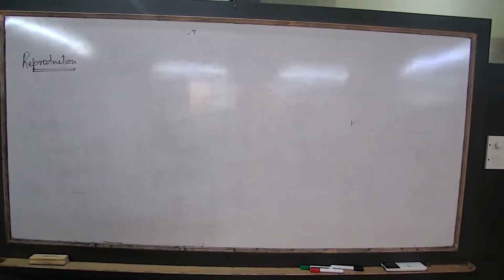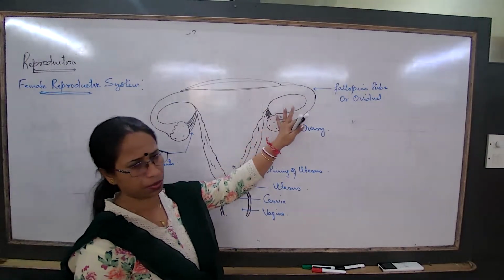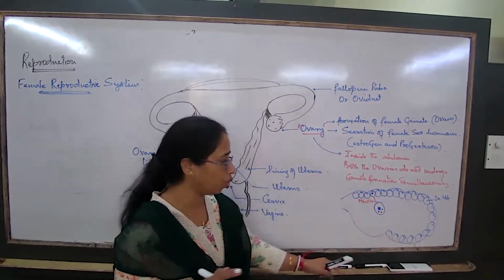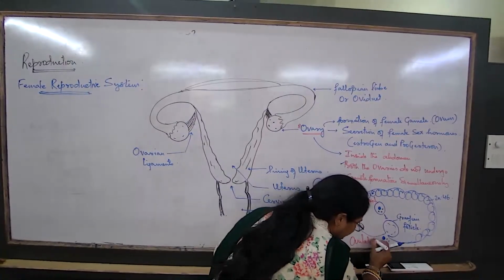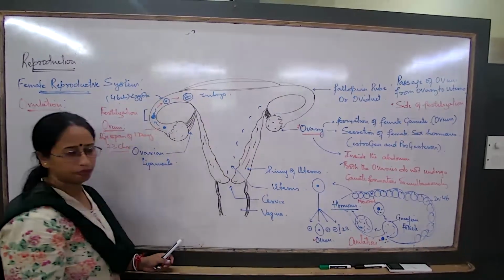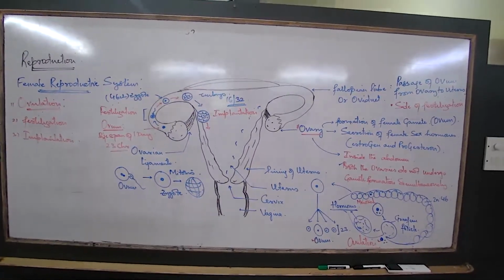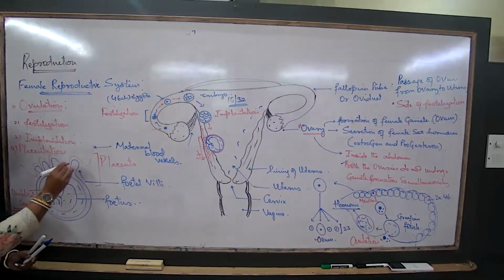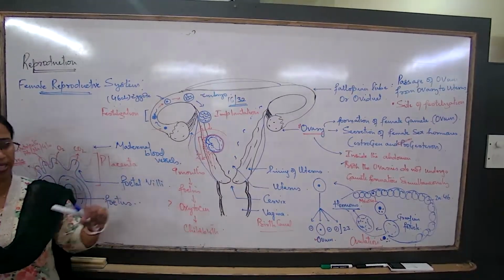NRL26 - X CBSE BIOLOGY SPD 07/10/2025 - CH 03 How Do Organism Reproduce?